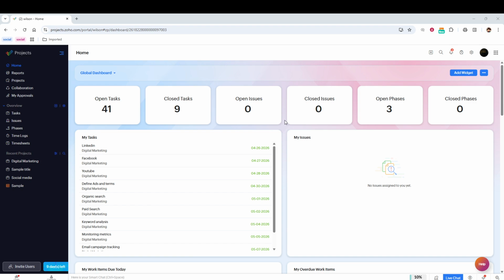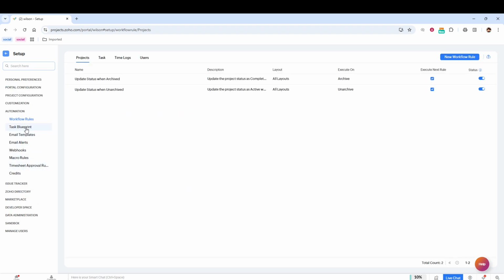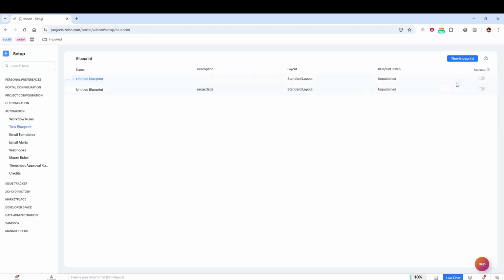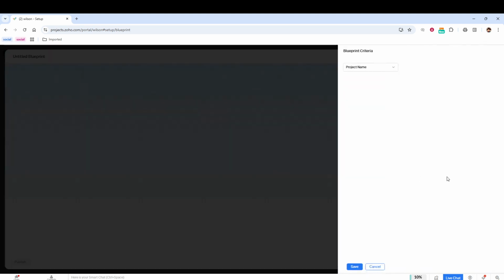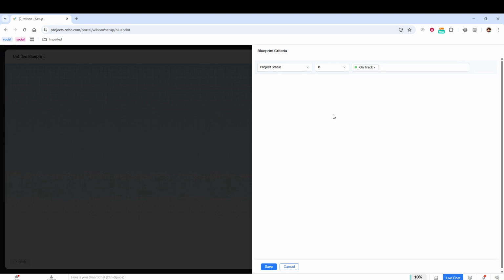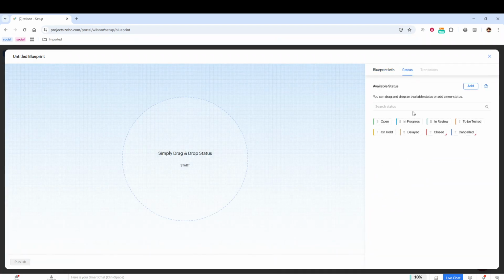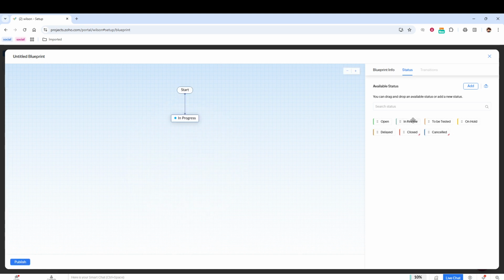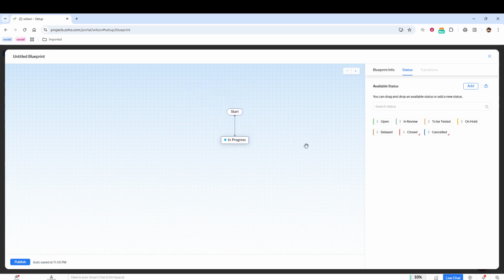How To Automatically Start Tasks In Zoho Projects [2026 Guide]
In today's video we cover: How To Automatically Start Tasks In Zoho Projects, Zoho Projects, Zoho Projects Tutorial, Zoho Projects Guide, Zoho Projects Automation, Professional Task Management, Digital Project Oversight, Zoho Projects Admin Settings, Automate Task Status, Zoho Blueprint Tutorial, Manage Task Transitions, Zoho Project Efficiency, Business Process Automation, Zoho Workflow Rules, Automated Project Scheduling

-Google Drive
-Google Meets
-Google Sheets
-Google Chrome
-Google Forms
-Google Gmail